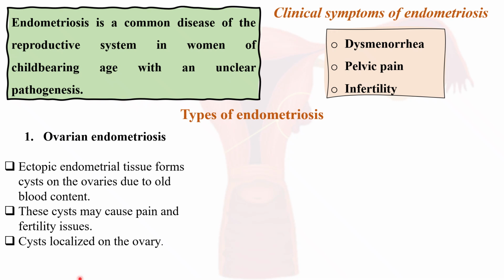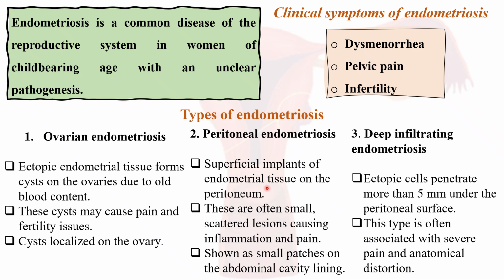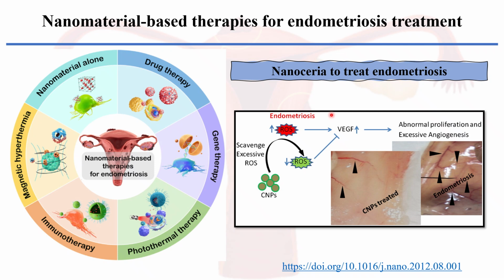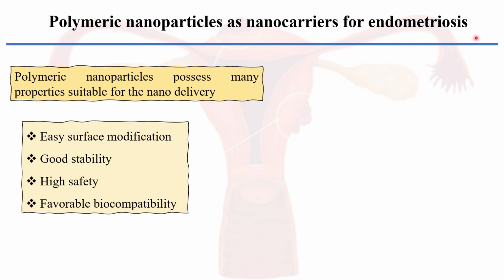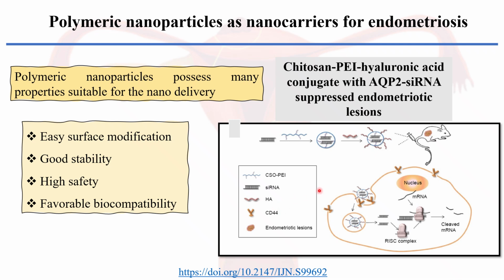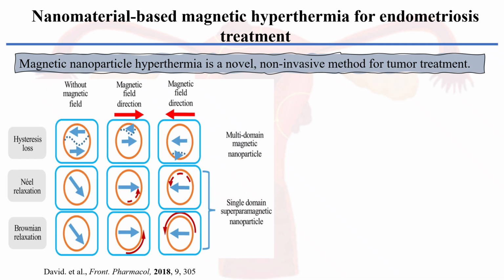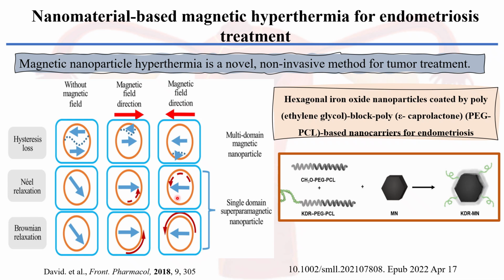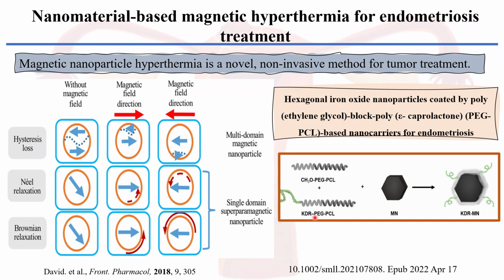Applications of nanomaterials in endometriosis treatment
Applications of nanomaterials in
endometriosis treatment